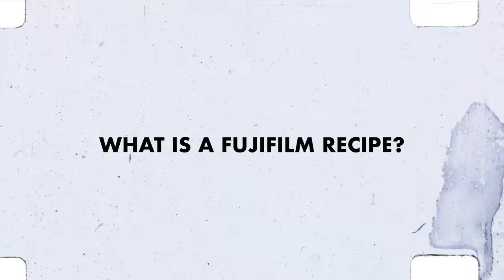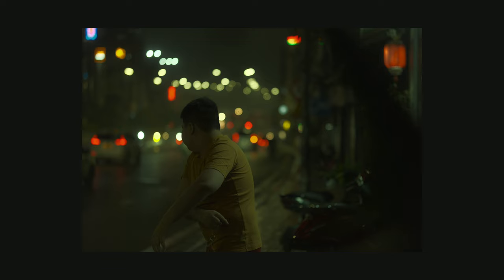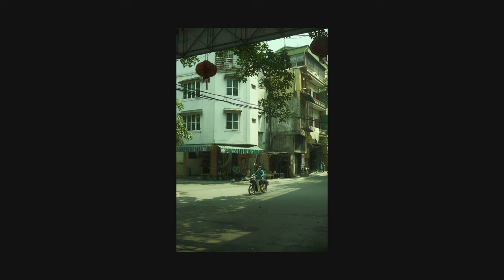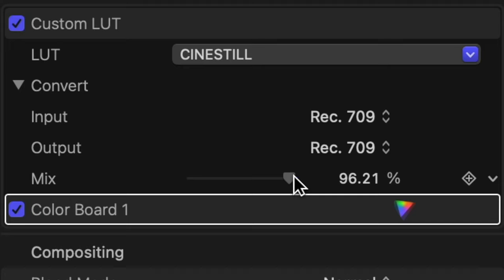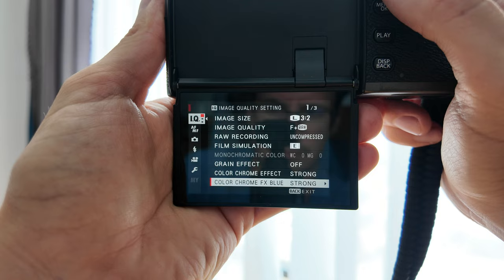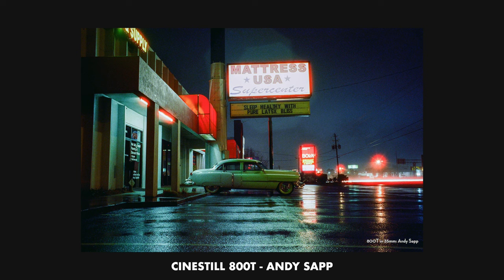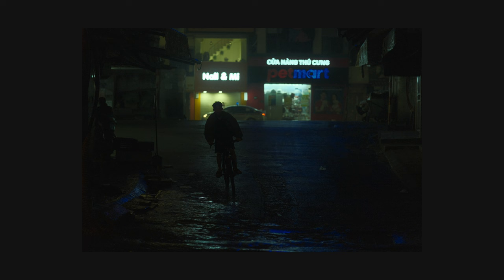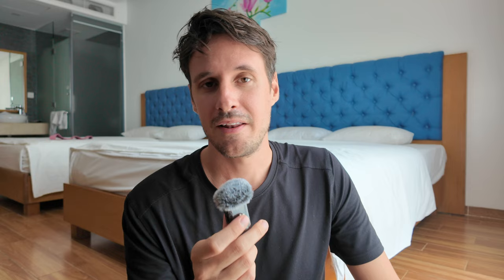Try this Fuji Recipe at Night - Pushing CineStill 800T + FREE LUT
MY GEAR THAT I USE ↓↓↓

Cameras //
Fujifilm X-H2s
Fujifilm X-S20
Fujifilm X-Pro 3
Ricoh GRIIIx
DJI OSMO POCKET 3

Lenses //
Fujifilm XF 16-55mm f/2.8
Viltrox 13mm f/1.4
Fujifilm XF 35mm f/2
Sigma 56mm f/1.4

Microphones  //
SENNHEISER XSW-D LAV Mics
RØDE VideoMic Pro+

0:00 Sample Photos
0:49 What is a fuji recipe?
1:22 What is CineStill 800T?
1:31 What is Pushing?
2:07 Hanoi and the gear I used
3:02 Daylight Shots
3:21 Does this look like CineStill 800T?
4:14 FREE CineStill 800T LUT Download!
4:38 The Recipe Settings!
6:44 What do i think of this recipe?
8:22 Why I shoot RAW files too!